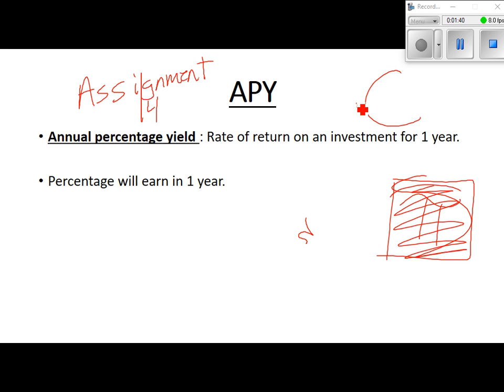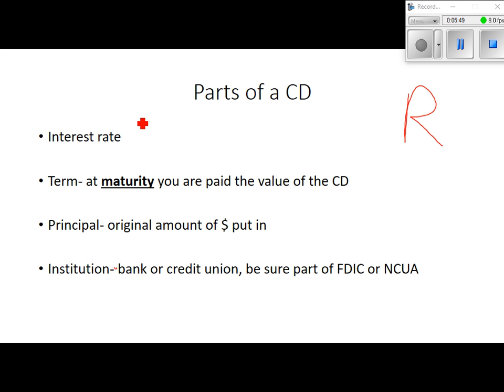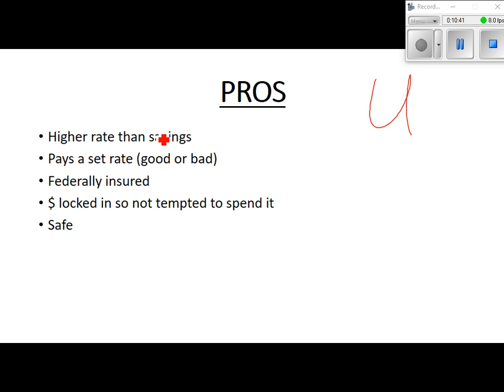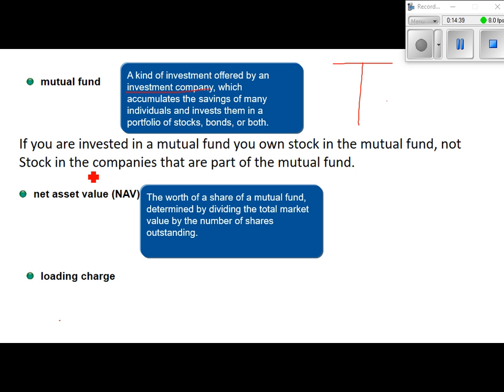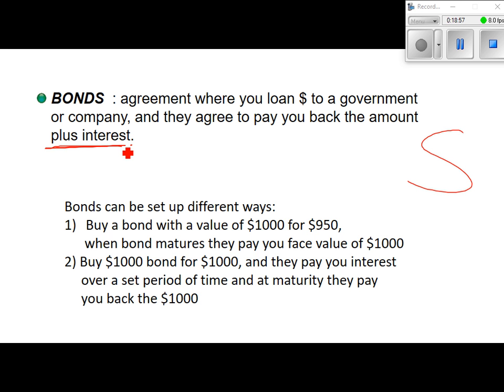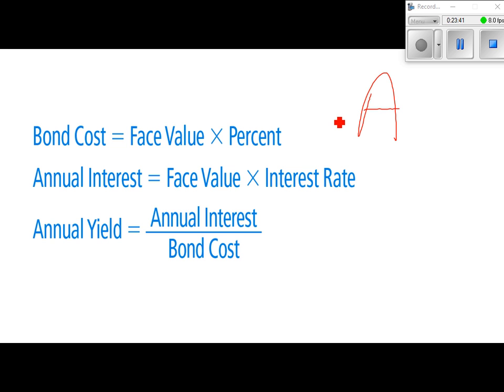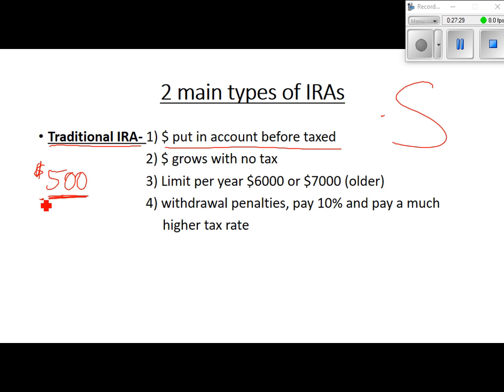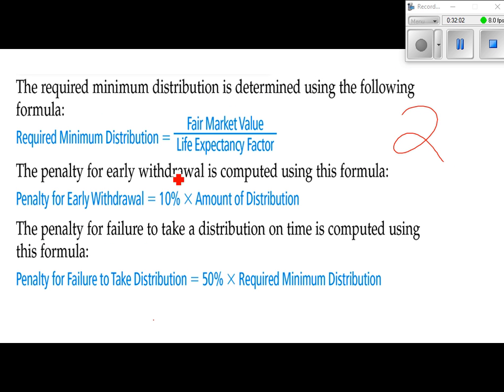video notes trans assignment 14 chapter 12, sect 1,2,6,7,8